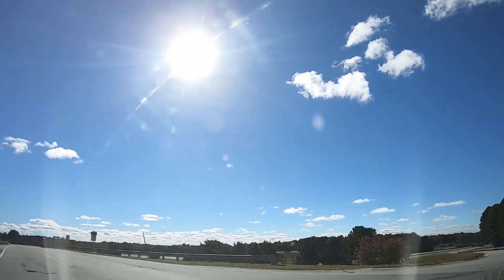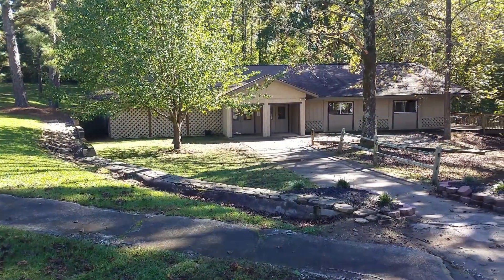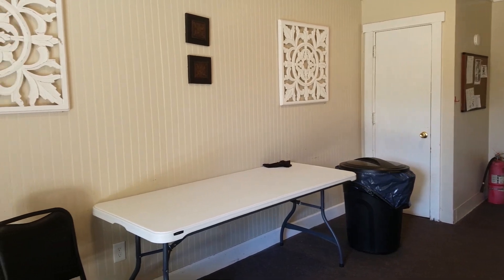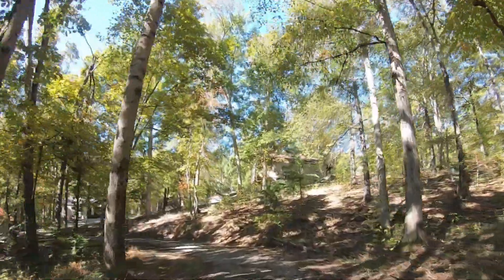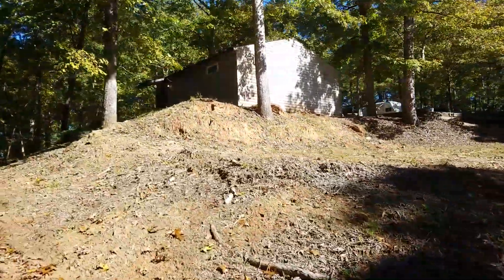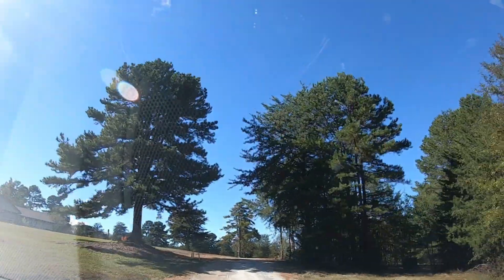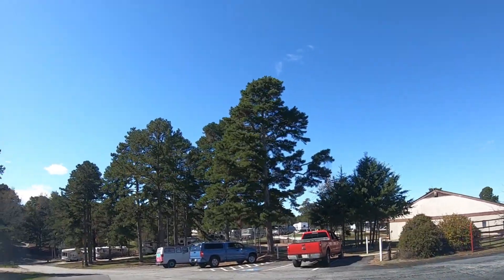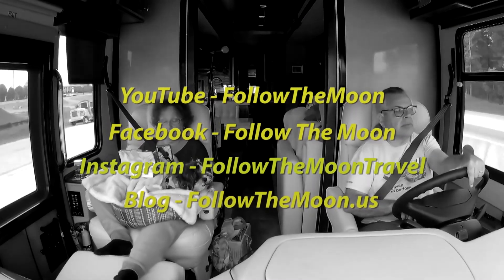Thousand Trails Carolina Landing Preserve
Thousand Trails Carolina Landing Preserve in Fair Play, SC - near the Georgia / South Carolina border just off of I-85, follow the moon with Doug, Cathy and Maggie Mae to this hillside park.  Our only negative - the sites are very unlevel - have patience setting up your RV, it's worth it.  You can check out the basketball court, swimming pool, playground, miniature golf, and more - plus a beautiful lake and dock, perfect for fishing or relaxing.  If you're not RV living yet, then rent a beautiful cabin with a view.